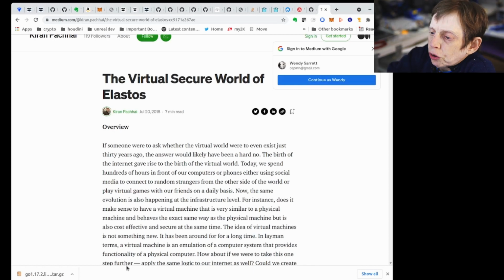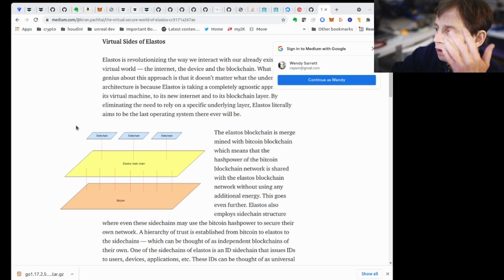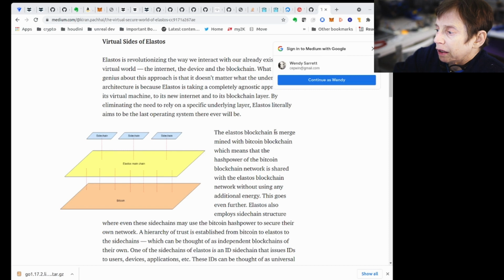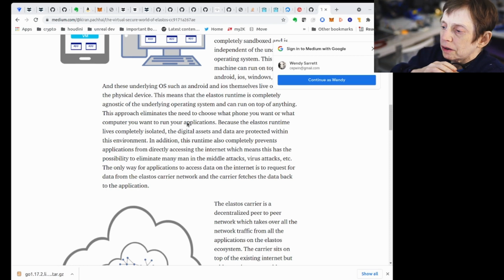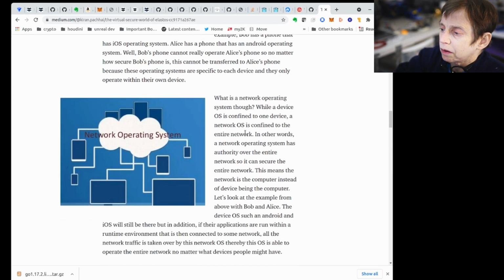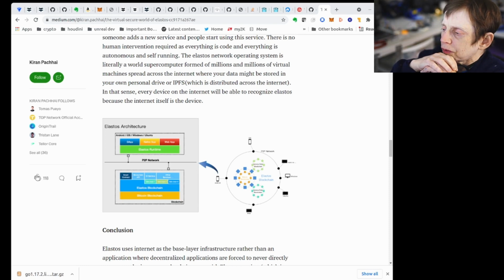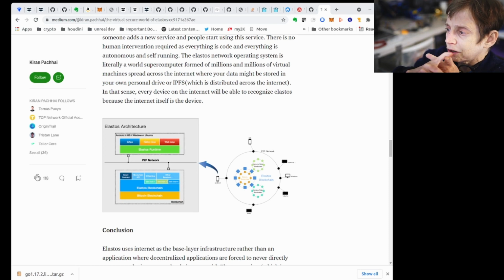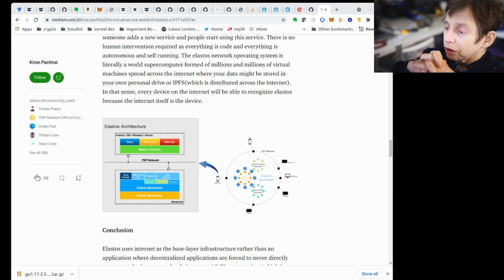Elastos: Network O/S and Security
In this video we discuss as article that covers how Elastos is a virtual network and how that contributes (along with other factors) contribute to it's security.